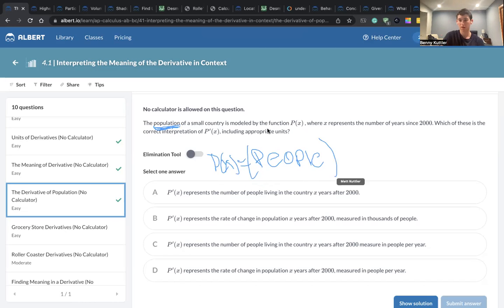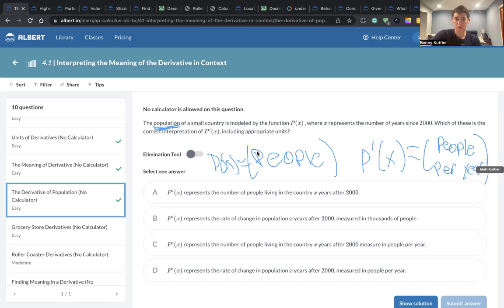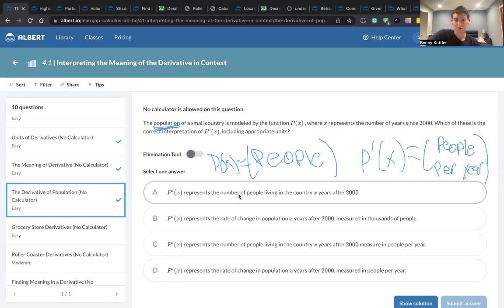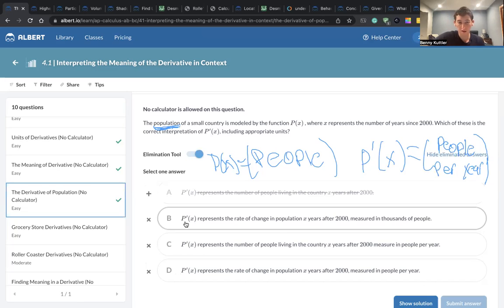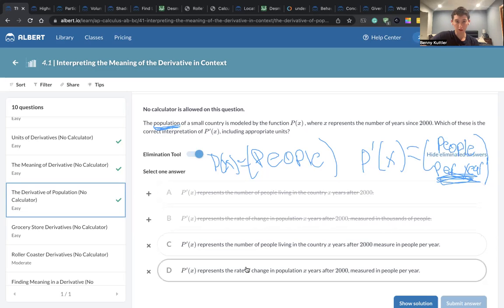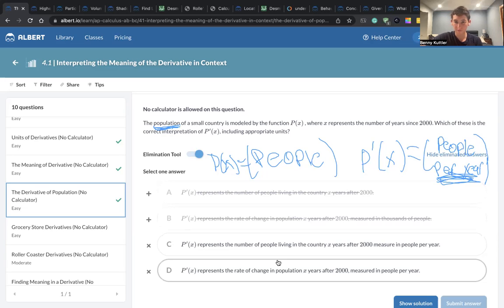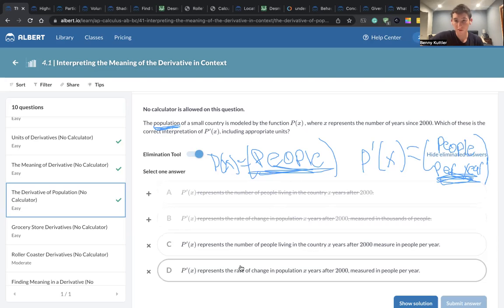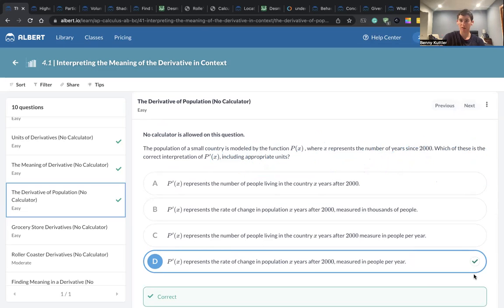AP Calculus Unit 4 - Derivatives in Context